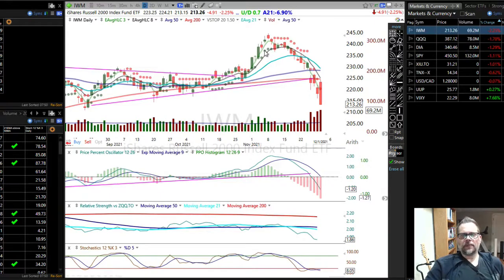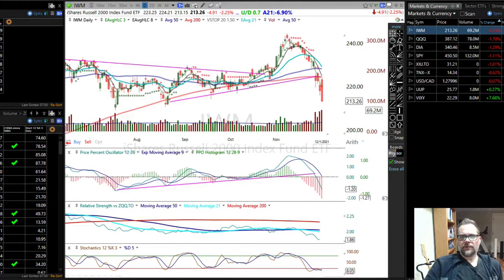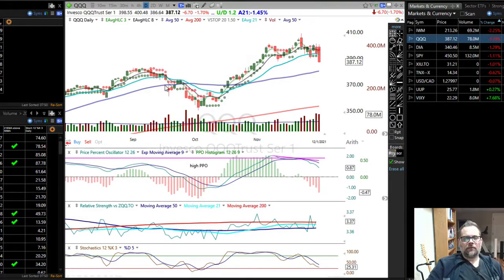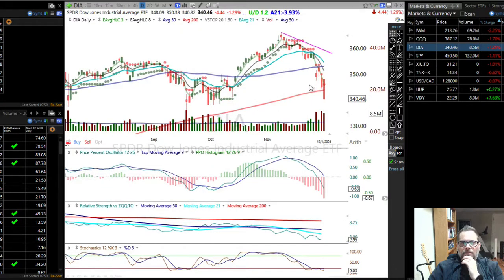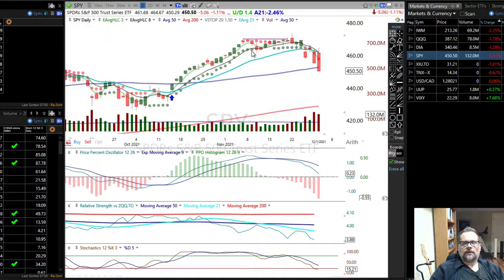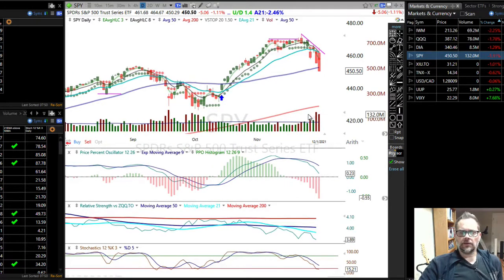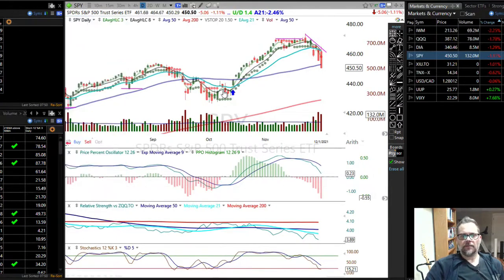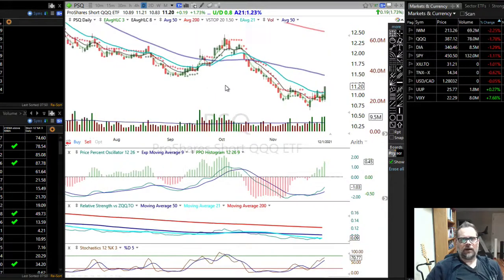Stock Markets Looking Bad & Volatile